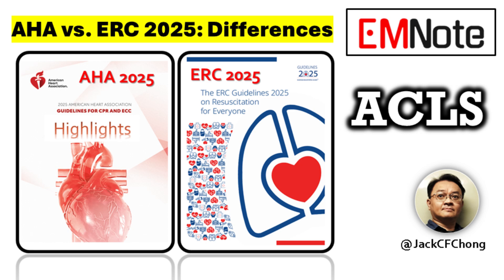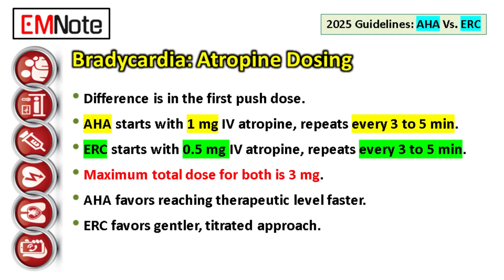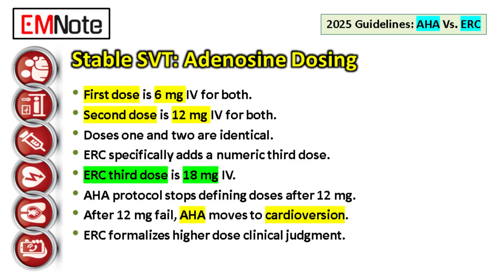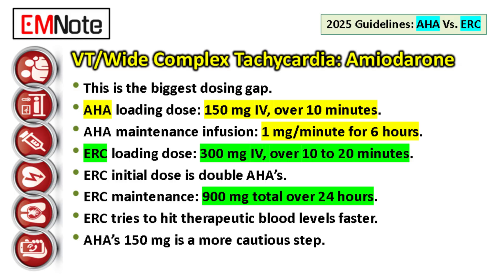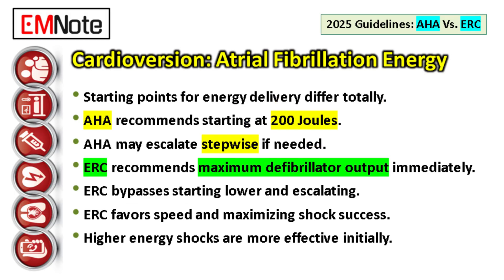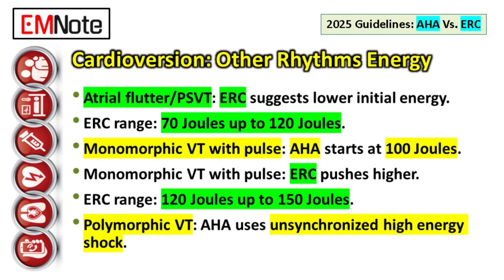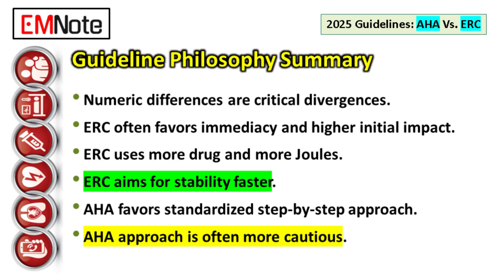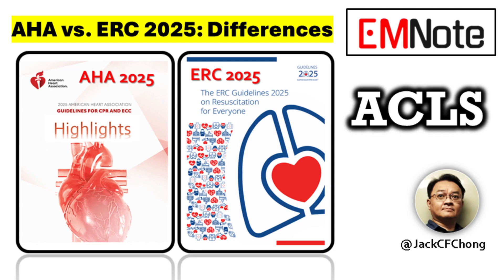Differences Between AHA And ERC 2025 Guidelines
AHA vs. ERC 2025: Key Differences
- This overview highlights the key differences in the 2025 American Heart Association (AHA) and European Resuscitation Council (ERC) guidelines.
- Resuscitation guidelines are not universal.
- Focus is on exact numeric differences.
- Compare drug doses and energy settings.
- Differences impact global practice.

Bradycardia: Atropine Dosing
- Difference is in the first push dose.
- AHA starts with 1 mg IV atropine.
- AHA repeats every 3 to 5 minutes.
- ERC starts lower at 0.5 mg IV atropine.
- ERC repeats every 3 to 5 minutes.
- Maximum total dose for both is 3 mg.
- AHA favors reaching therapeutic level faster.
- ERC favors gentler, titrated approach.

Stable SVT: Adenosine Dosing
- First dose is 6 mg IV for both.
- Second dose is 12 mg IV for both.
- Doses one and two are identical.
- ERC specifically adds a numeric third dose.
- ERC third dose is 18 mg IV.
- AHA protocol stops defining doses after 12 mg.
- After 12 mg fail, AHA moves to cardioversion.
- ERC formalizes higher dose clinical judgment.

VT/Wide Complex Tachycardia: Amiodarone Load
- This is the biggest dosing gap.
- AHA loading dose: 150 mg IV.
- AHA load given over 10 minutes.
- AHA maintenance infusion: 1 mg/minute for 6 hours.
- ERC loading dose: 300 mg IV.
- ERC load given over 10 to 20 minutes.
- ERC initial dose is double AHA's.
- ERC maintenance: 900 mg total over 24 hours.
- ERC tries to hit therapeutic blood levels faster.
- AHA's 150 mg is a more cautious step.

Cardioversion: Atrial Fibrillation Energy
- Starting points for energy delivery differ totally.
- AHA recommends starting at 200 Joules.
- AHA may escalate stepwise if needed.
- ERC recommends maximum defibrillator output immediately.
- ERC bypasses starting lower and escalating.
- ERC favors speed and maximizing shock success.
- Higher energy shocks are more effective initially.

Cardioversion: Other Rhythms Energy
- Atrial flutter/PSVT: ERC suggests lower initial energy.
- ERC range: 70 Joules up to 120 Joules.
- Monomorphic VT with pulse: AHA starts at 100 Joules.
- Monomorphic VT with pulse: ERC pushes higher.
- ERC range: 120 Joules up to 150 Joules.
- Polymorphic VT: AHA uses unsynchronized high energy shock.

Guideline Philosophy Summary
- Numeric differences are critical divergences.
- ERC often favors immediacy and higher initial impact.
- ERC uses more drug and more Joules.
- ERC aims for stability faster.
- AHA favors standardized step-by-step approach.
- AHA approach is often more cautious.